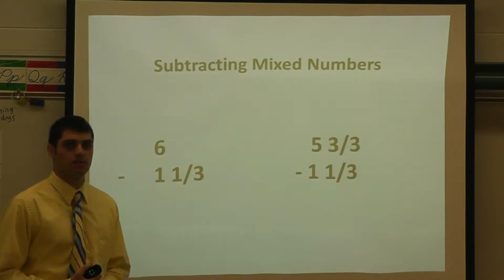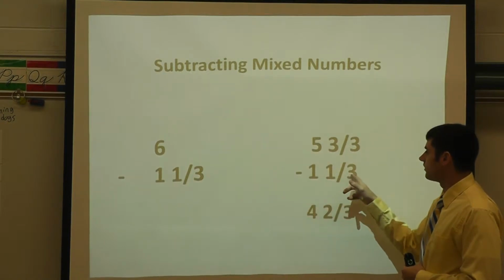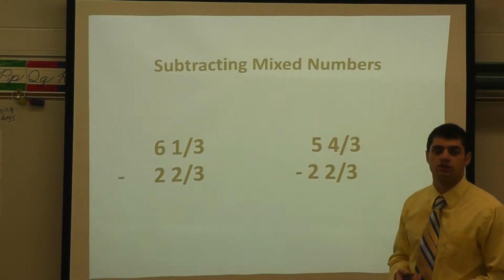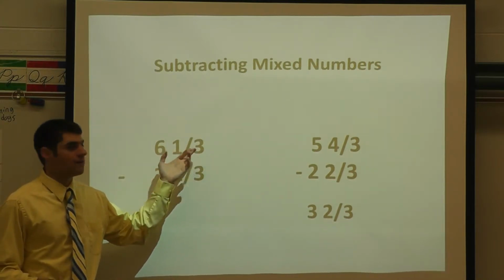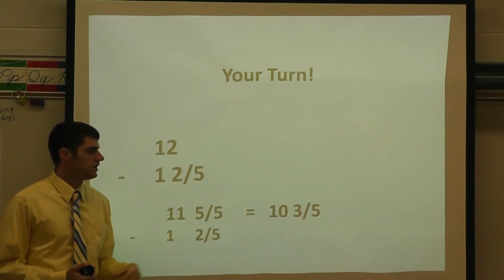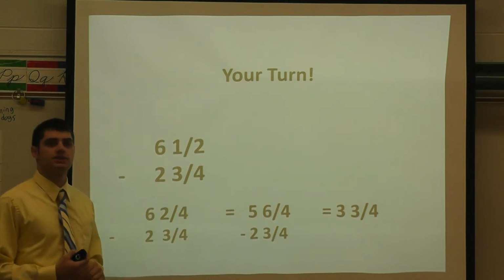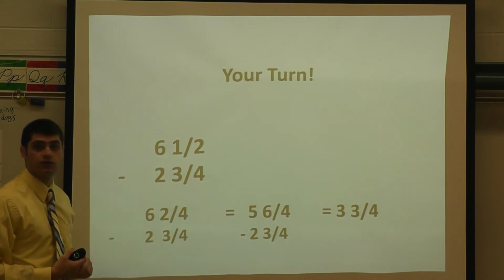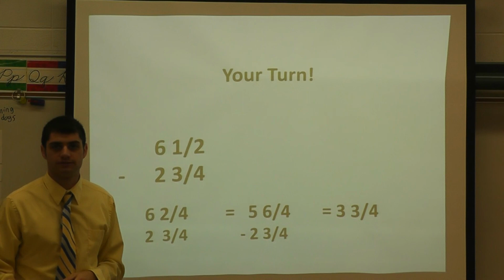6-6 subtracting mixed numbers with renaming